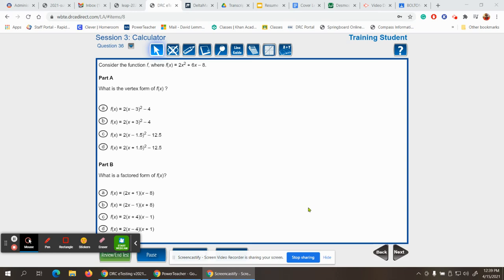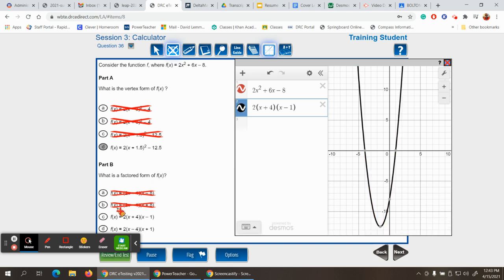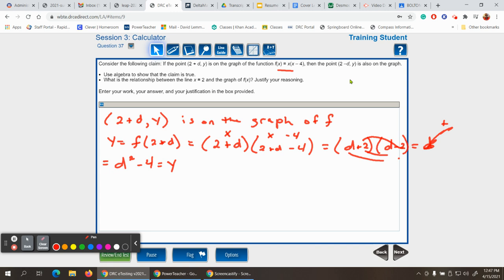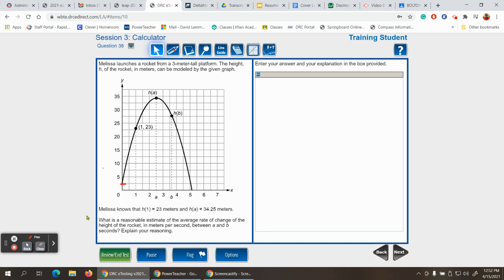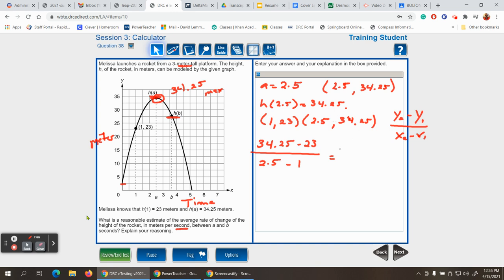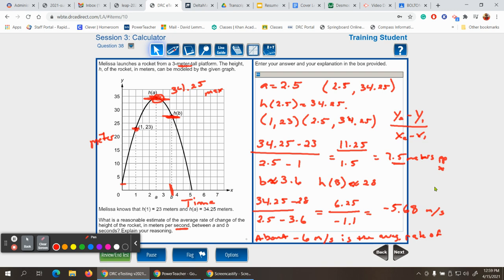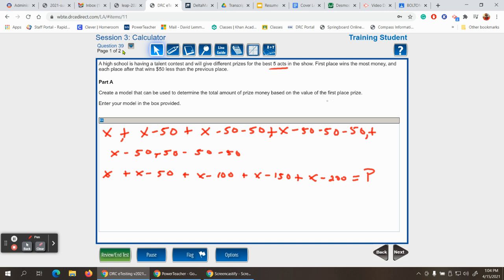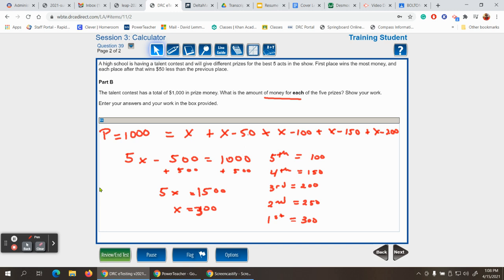Session 3 LEAP 2025 Algebra 1 Practice Test Part 2